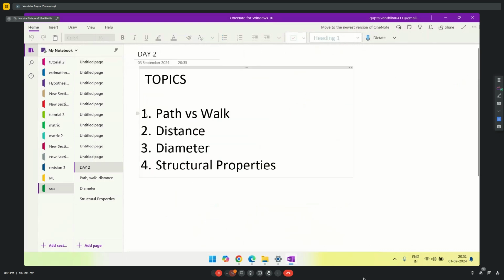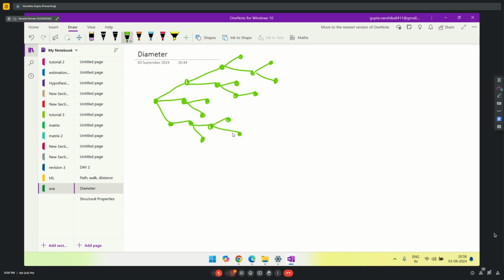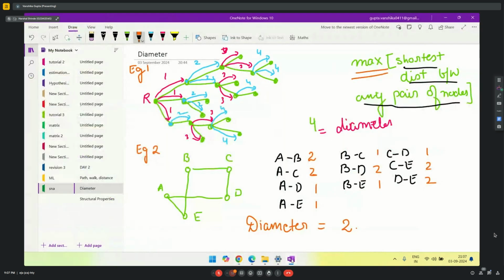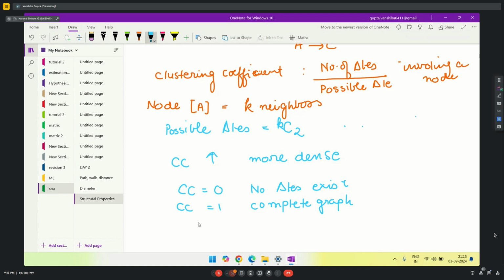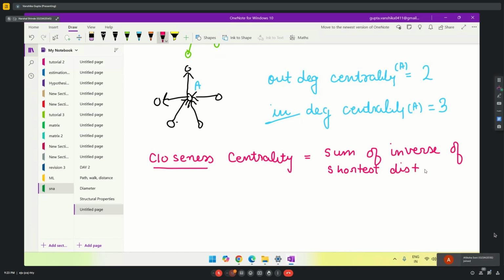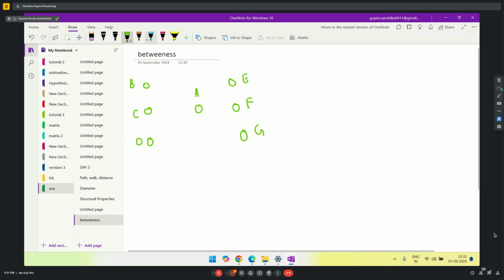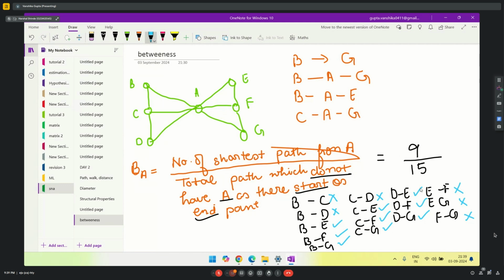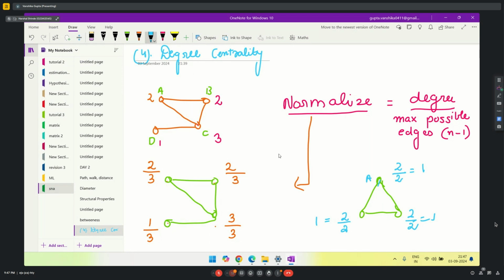SNA: Lecture 2 - Graph Theory - Structural Properties of a network | Social Network Analysis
Social Network Analysis - Graph theory by Vanshika Gupta.

Topics:
- Path vs Walk
- Distance
- Diameter
- Structural properties
(lecture 6)

Summary:

1. Path, Walk, and Distance:
   - Path is a sequence of nodes in which no node is repeated.
   - Walk is a sequence of nodes in which nodes can be repeated.
   - Distance is the number of edges travelled in a path.
   - [00:00 - 00:07]

2. Diameter of a Graph:
   - The diameter is the maximum shortest distance between any pair of nodes in a graph.
   - It represents the maximum number of edges needed to travel between any two nodes.
   - [00:08 - 00:24]

3. Structural Properties:
   - Triangles: Nodes connected in a triangular pattern indicate clustering and triadic closure.
   - Clustering Coefficient: Measures the density of triangles in a graph.
   - Centrality: Measures the influence or importance of a node in a graph.
   - Closeness Centrality: Measures how quickly a node can be reached from other nodes.
   - Betweenness Centrality: Measures how often a node lies on the shortest path between other nodes.
   - Degree Centrality: Measures the number of connections a node has.
   - [00:25 - 00:56]

4. Normalization of Degree Centrality:
   - Degree centrality can be normalized by dividing it by the maximum possible edges in the graph.
   - Normalization allows for comparison of density between graphs of different sizes.
   - [00:57 - 01:07]

Overall, the meeting covered the concepts of path, walk, and distance in a graph, the diameter of a graph, and various structural properties such as triangles, clustering coefficient, centrality measures, and normalization of degree centrality. The discussion provided a clear understanding of these topics and their relevance in analyzing graphs. [00:00 - 01:07]